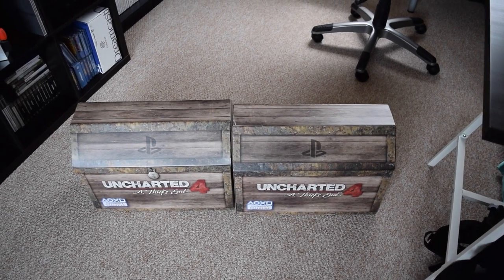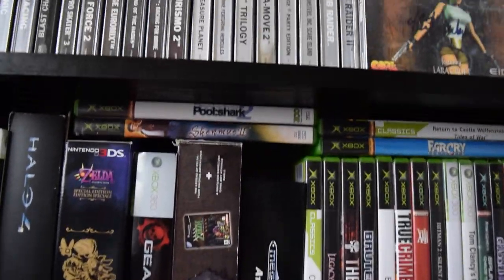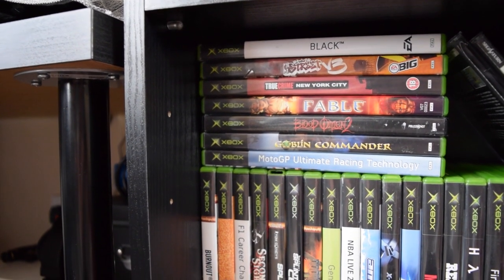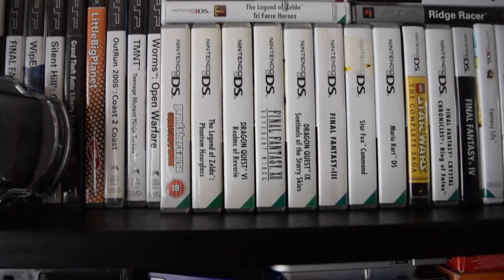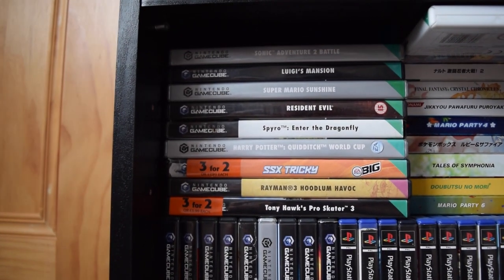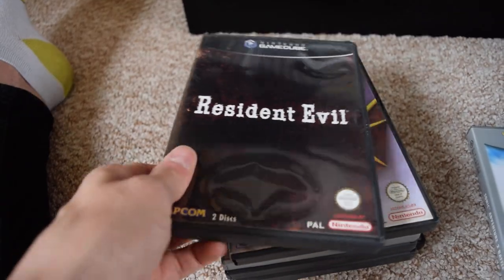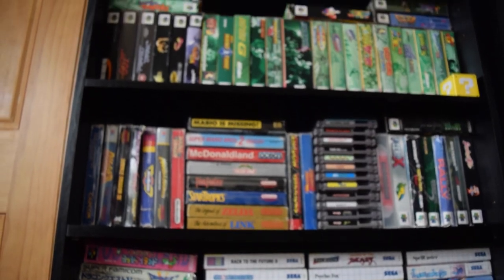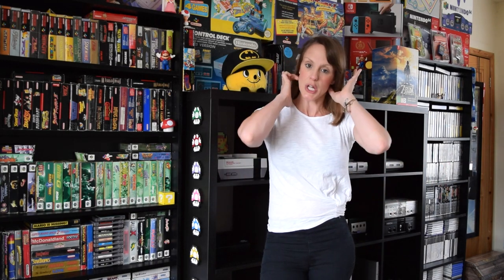👾 Retro Game Collection The WEAKEST aspects of my collection | Game Cube, Original Xbox | TheGebs24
Retro Game Collection | The WEAKEST aspects of my collection | Game Cube, Original Xbox | TheGebs24. Over the last few weeks I've showed my SNES games collection, N64 games, Nes games, Sega Master System, PS4 Collection, Xbox One collection and more. Aside from my Xbox One Games I have a TON of video games in my gaming collection. Today I show you my original Xbox, Game Cube and Nintendo DS games collection which are the weaker sides to my overall retro game collection.

CONSOLES OWNED:

PS4
PS3
WII U
MASTER SYSTEM MK1
MASTERSYSTEM MK2
MEGA DRIVE
MEGA DRIVE 2
NES
SNES
NTSC SNES
SUPER FAMICOM
N64 PAL
NTSC N64
SILVER PS2
BLACK PS2
SLIM PS2
PS1 ORIGINAL MODEL
SLIM PS1
XBOX ORIGINAL
XBOX 360
RED WII
BLACK WII
WHITE WII
AMIGA 500+
ZX SPECTRUM
PSP ORIGINAL
PS VITA
PSP STREET
GAME GEAR
XBOX CRYSTAL
NINTENDO SWITCH
MEGA CD

Thanks
Gemma